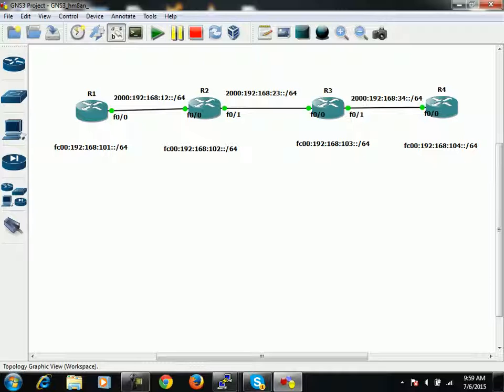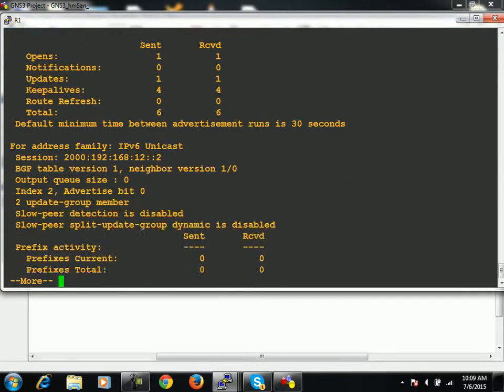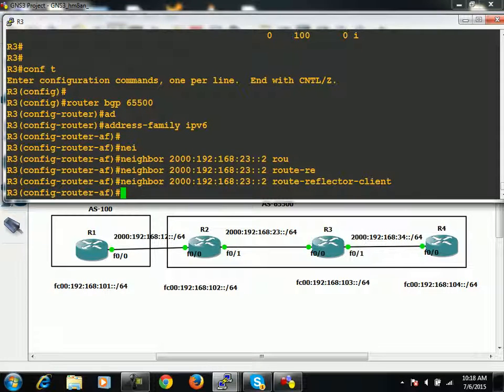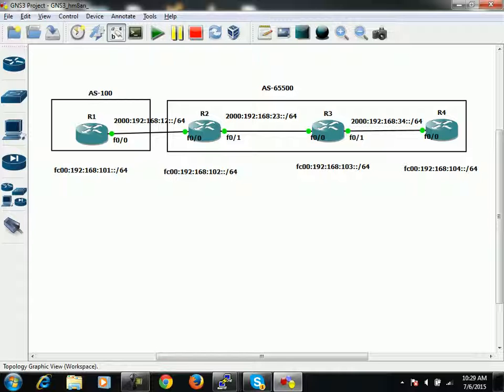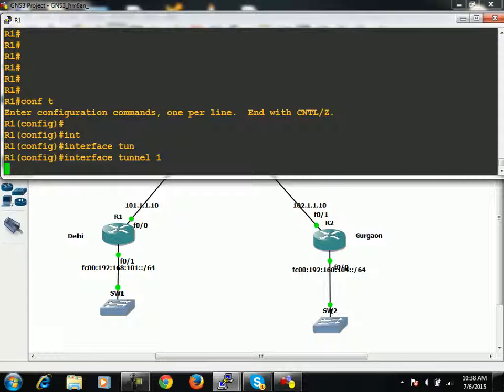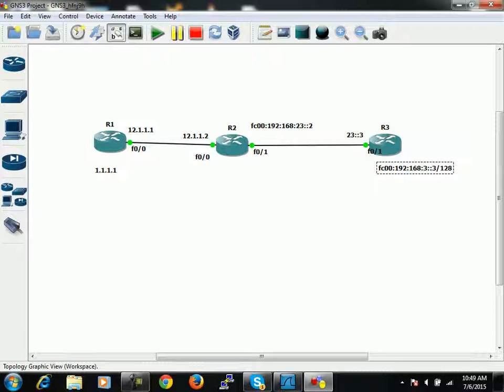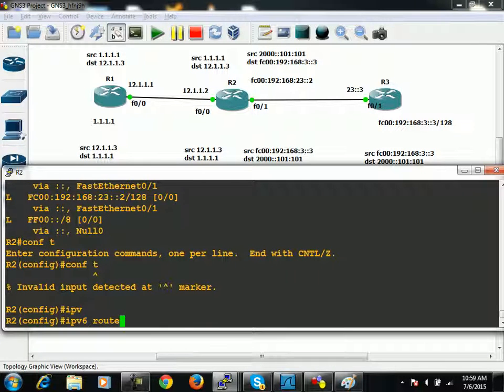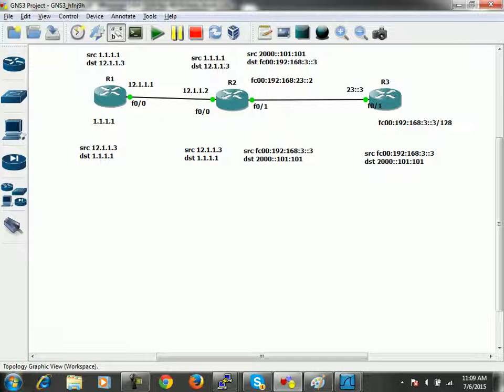6 July IPv6 Part 4 BGP, IPv6 Access list, IPv4 over IPv6 Tunneling, NAT PT Protocol Translation